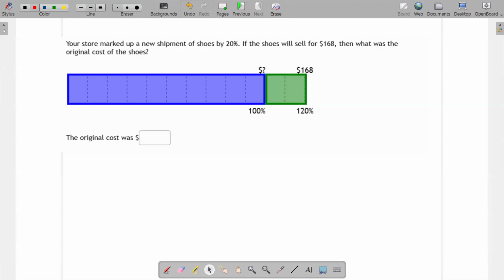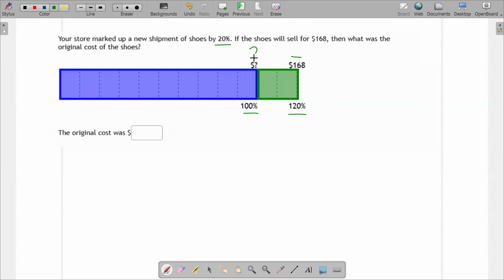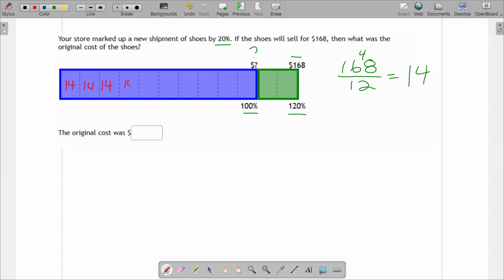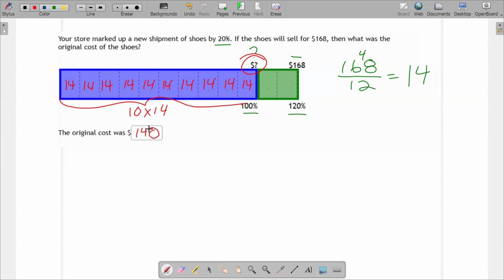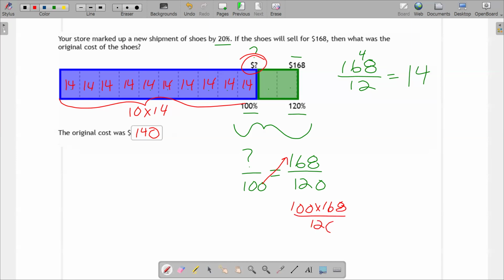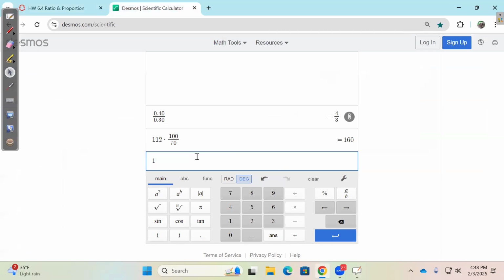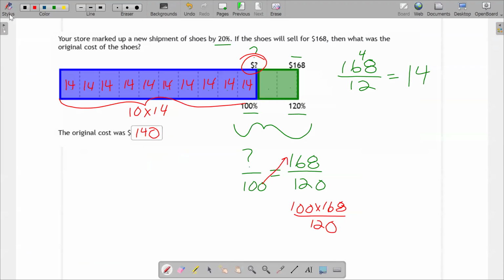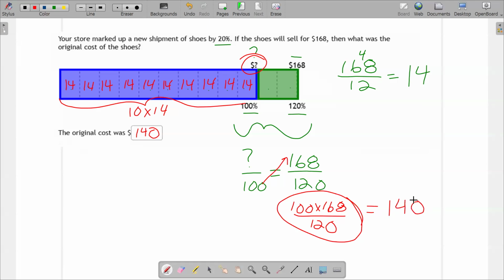MTH212 Solve Percent Markup Proportion with diagram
Proportional Reasoning